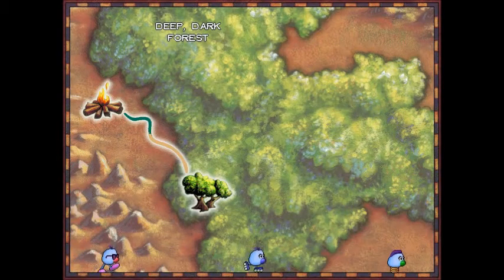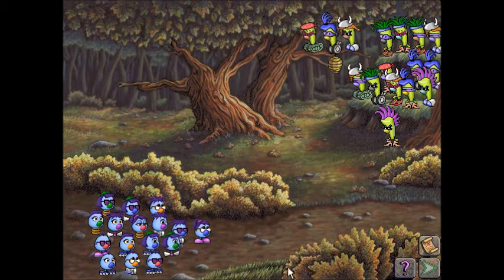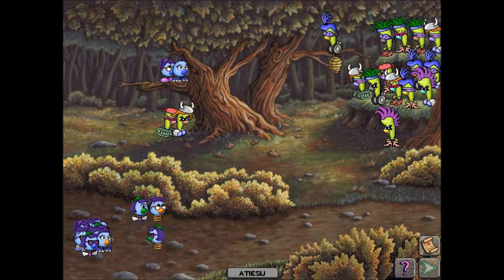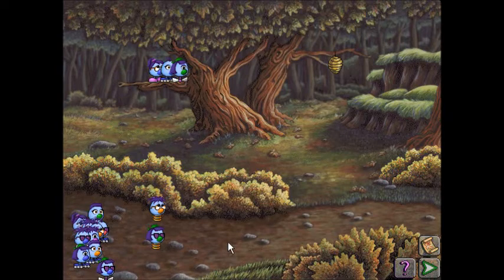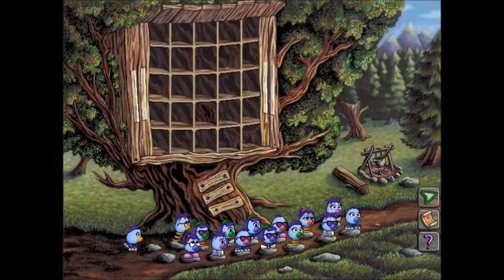Trina Plays: Logical Journey of the Zoombinis, Part 2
The "Deep Dark Forest" leg on "Not So Easy"

Seriously, can anyone place the innkeeper's voice? I know that smooth jazzy sound...